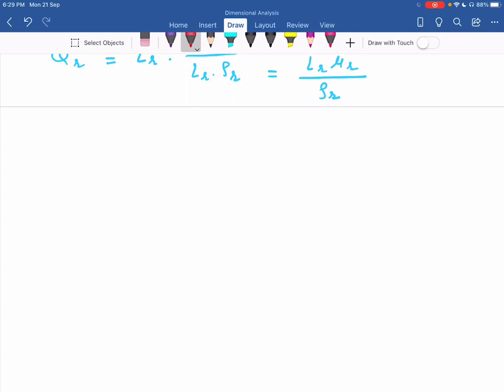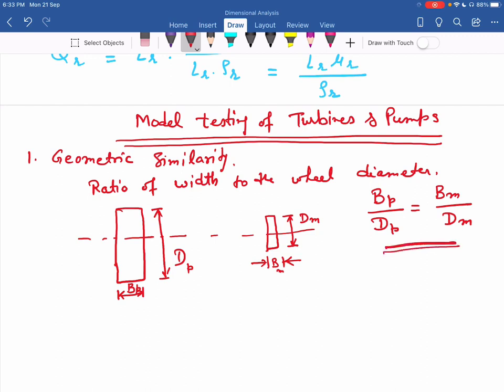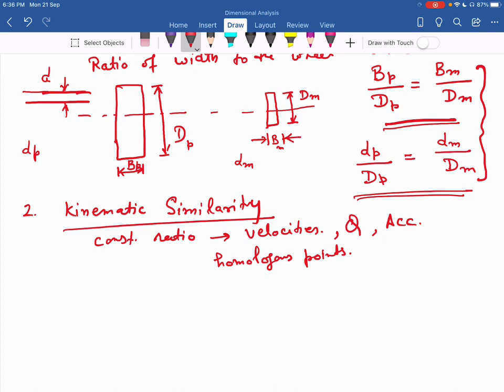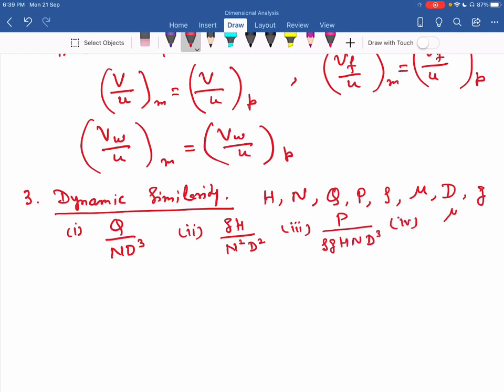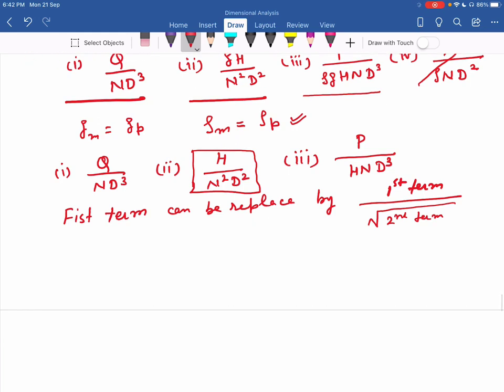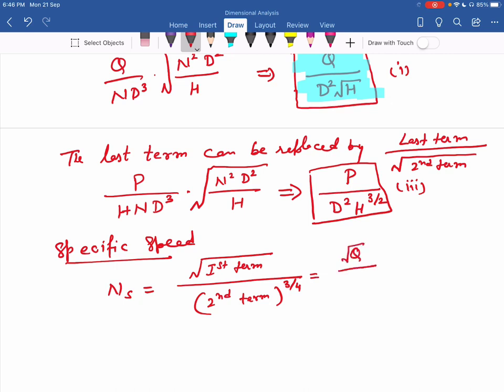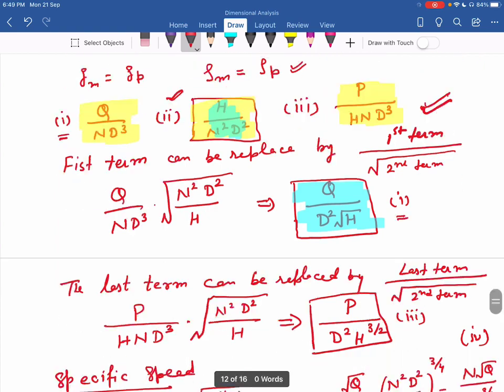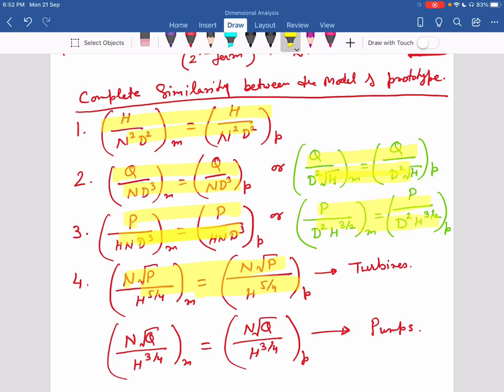FMM lecture 24th Dimensional Analysis 5th